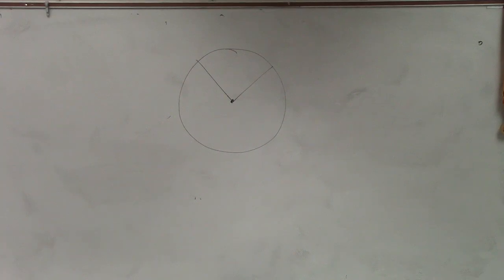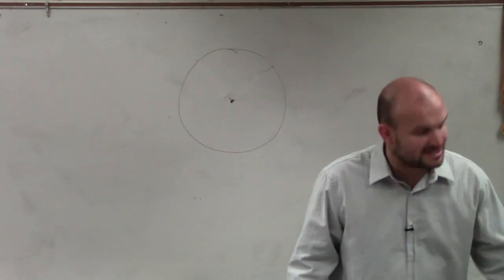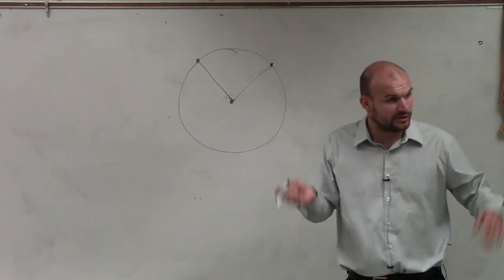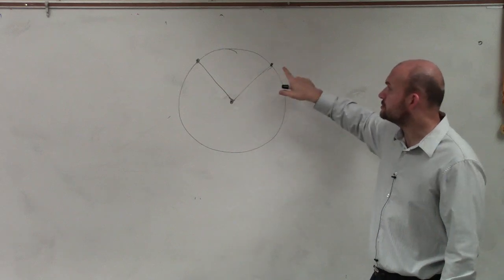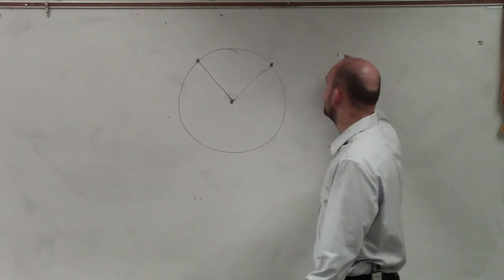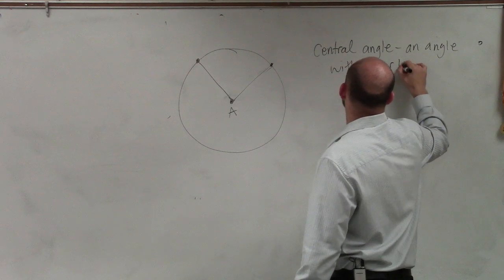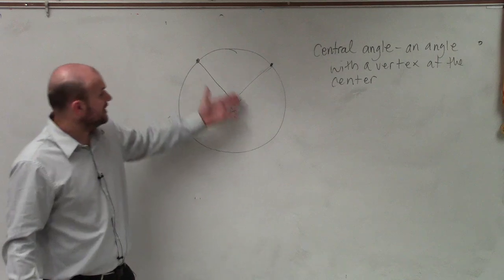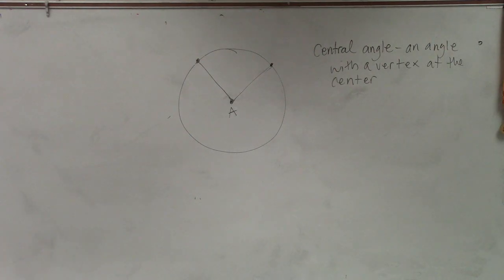What is a central angle of a circle